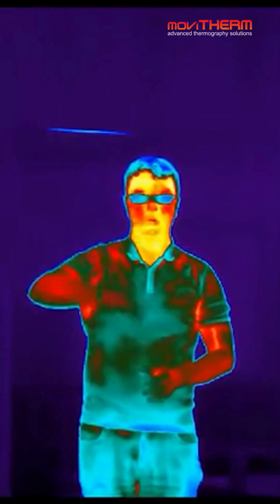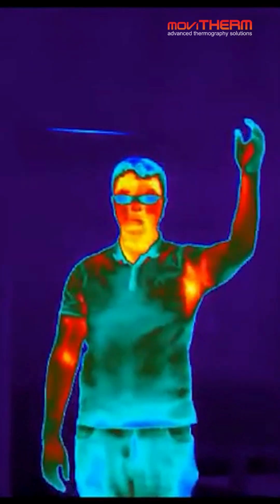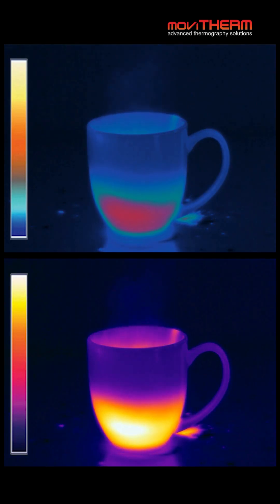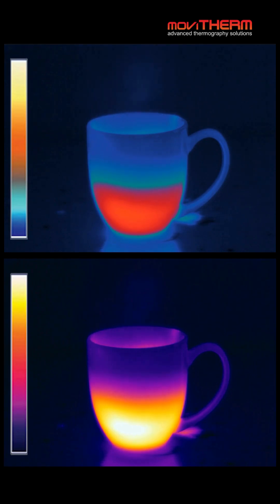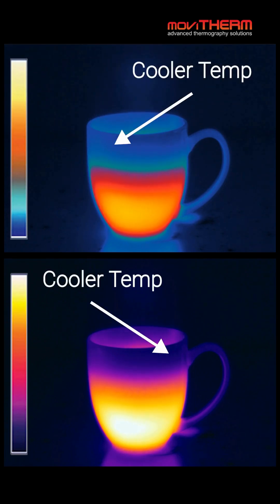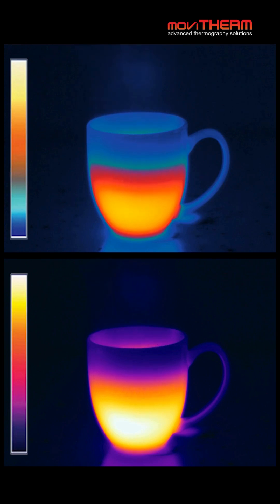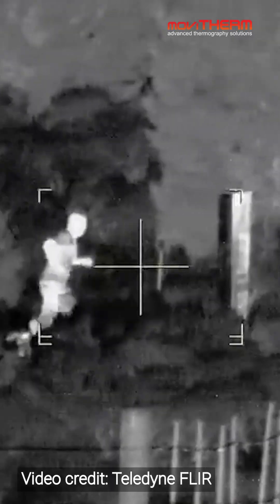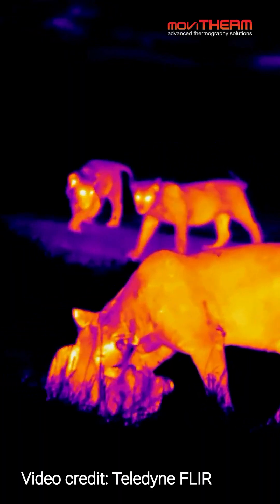Can Thermal Cameras see at night?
🔥 Shine a Light on Thermal Imaging with Tamber! 🔥

Dive into the world of thermal imaging with Tamber, our hardware expert. In this video, we'll explore whether thermal cameras can see at night. Get ready to uncover the unseen!